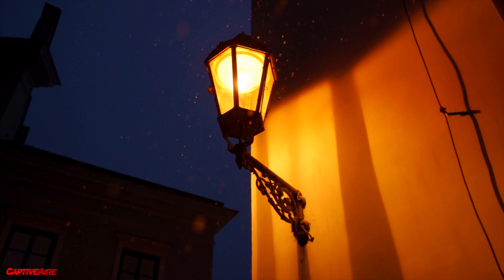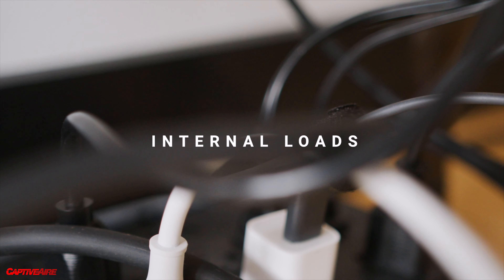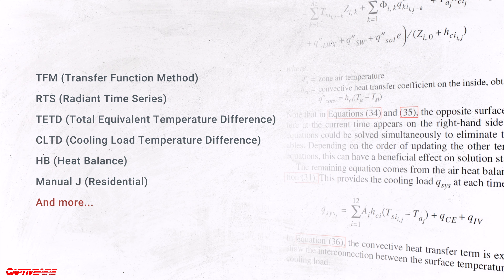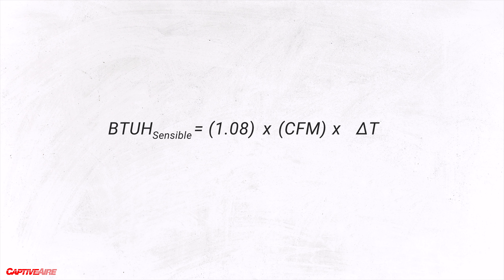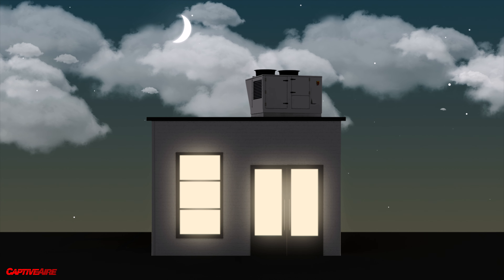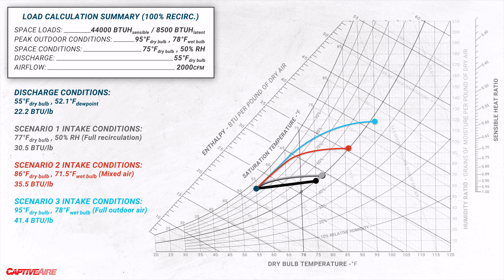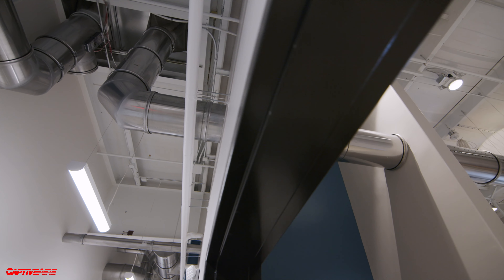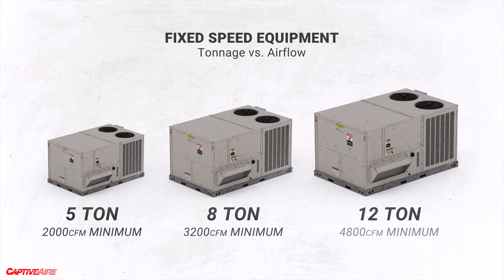Commercial Load Calculations for HVAC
Join CaptiveAire for a professional development hour (PDH) and learn the ins and outs of commercial HVAC load calculations--how to determine what tonnage unit you need and all of the factors at play in this decision. This topic is particularly helpful for anyone who works in HVAC, especially HVAC engineers and consultants, as well as building owners and anyone who wants to gain a deeper understanding of the decision making process when sizing commercial ventilation equipment. Learn more about CaptiveAire at captiveaire.com.

To receive PDH certification for this video, please visit CaptiveAire.com/library and click Request Access under the Professional Development section. Fill out the form on the pop up that appears and click Send. CaptiveAire will then add you to a professional development portal where you can access a certificate to confirm your training.

0:00 Introduction
2:49 Part 1 - The Loads
    3:16 Envelope loads
         5:38 Using correct weather data
         6:39 Thermal swing
         8:02 Infiltration vs. positive pressure
    9:02 Internal loads
         9:52 The forgotten loads
         10:18 Daily load distributions
    10:59 Ventilation loads
         11:33 Ventilation code requirements (ASHRAE 62.1)
         11:57 Demand controlled ventilation (DCV)
         12:54 Ventilation required by exhaust rates
         13:33 Weather impact on ventilation
14:44 Part 2 - The Software
        14:53 Why we use software
        16:41 Inputting the data
        17:29 The software output - A load calculation
19:54 Part 3 - Equipment selection
        20:54 Determining discharge temperature
        24:41 Nominal vs. real world tonnages
        25:56 Modeling equipment for real life applications
        28:21 Weather impact on ventilation
        30:46 Ventilation impact on airflows
        36:14 Confusing “Capacity”
39:17 Part 4 - Sizing philosophies, a holistic approach
        39:30 Critical applications
        40:32 Kitchen discharge temperature vs. airflow
        41:01 Considering other factors
        42:44 The risks of oversizing
        46:15 Sizing modulating equipment
47:03 Conclusion